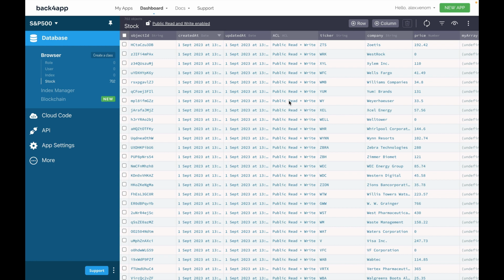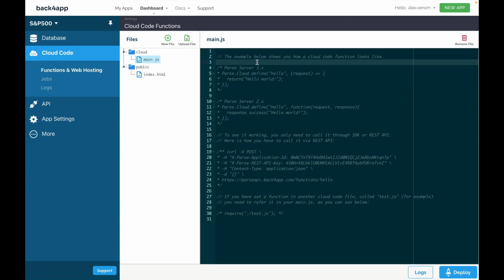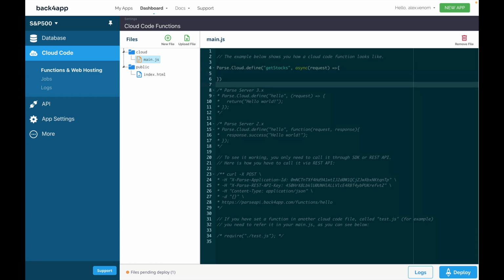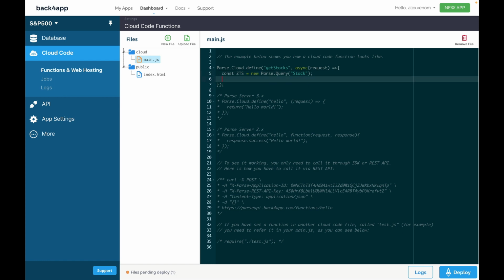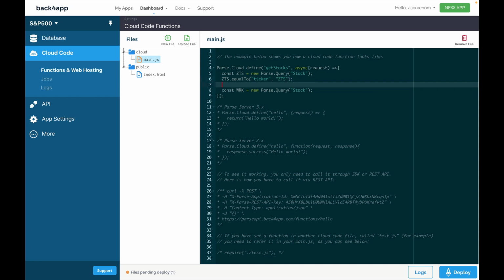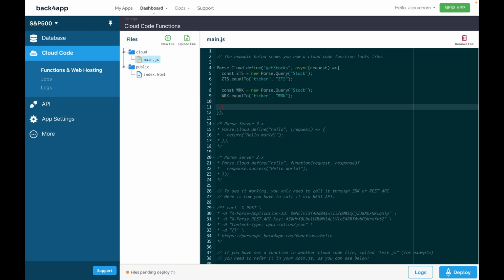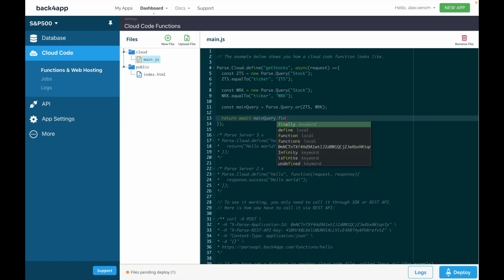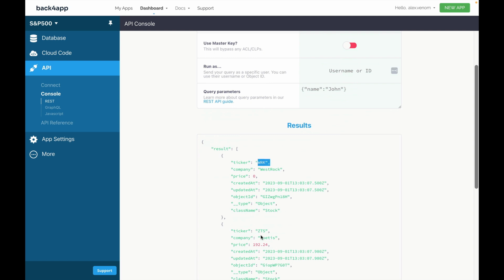Parse Query Or Operator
Today we will see how to use the OR operator in your Queries in Back4app.